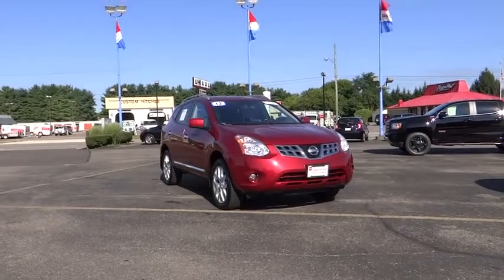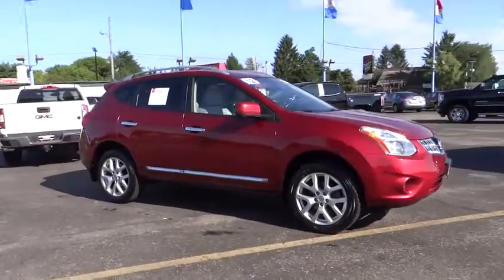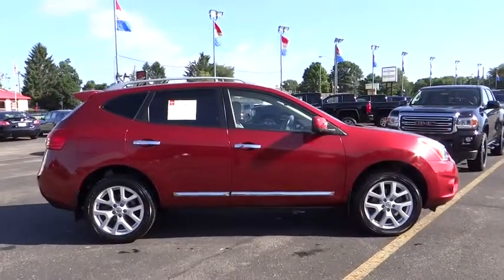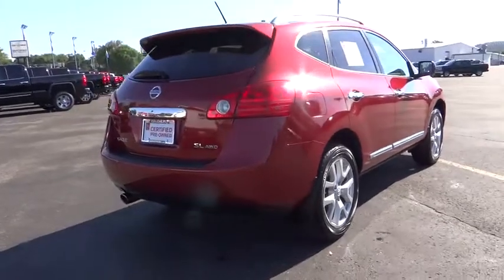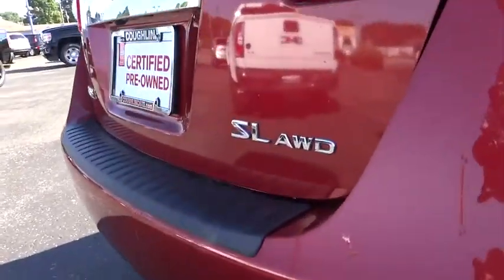2012 Nissan Rogue For Sale Columbus, Zanesville, Newark, OH Coughlin Newark NN5441A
2012 Nissan Rogue
2012 Nissan Rogue AWD 4dr SL - Stock#: NN5441A - VIN#: JN8AS5MV4CW362307

Please call or e-mail first for the best and quickest information. to see more of this store